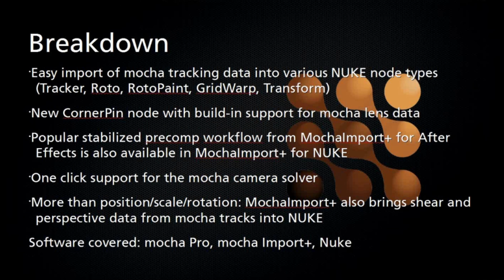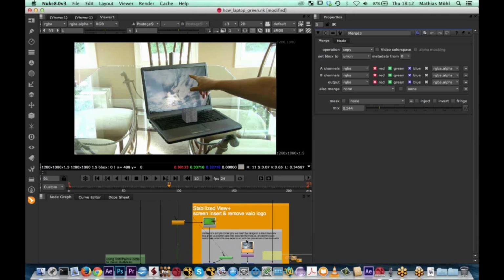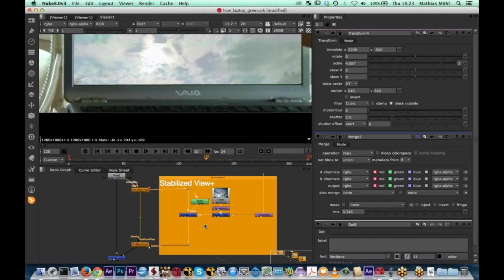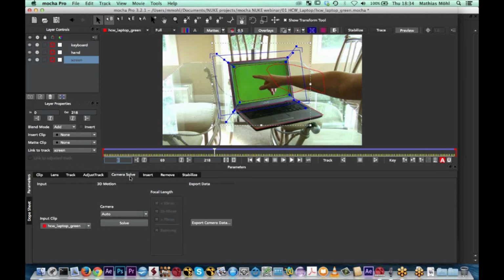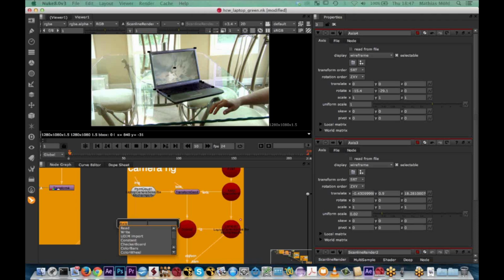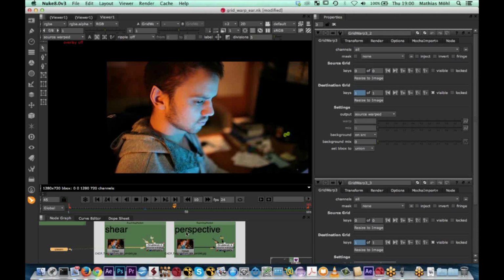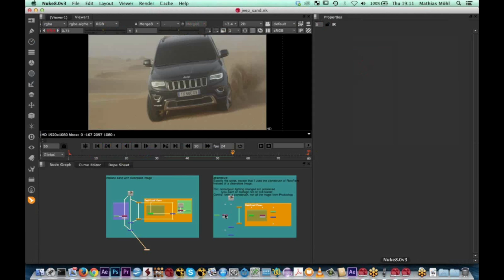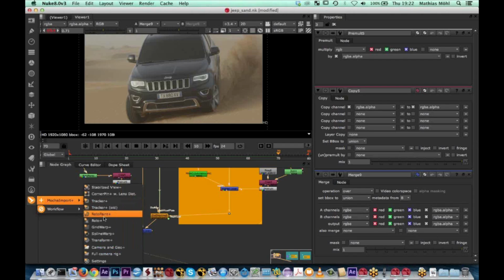MochaImport+ for NUKE webinar with Mathias Möhl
In this webinar, Mary Poplin from imagineer systems (imagineersystems.com) hosts Mathias Möhl – Tool Creator from mamo world (mamoworld.com). Mathias is presenting Mocha Import+ for Nuke's Workflow.

Mocha Import+ supports:
Easy import of mocha tracking data into various NUKE node types (Tracker, Roto, RotoPaint, GridWarp, Transform)
New CornerPin node with build-in support for mocha lens data
Popular stabilized precomp workflow from MochaImport+ for After Effects is also available in MochaImport+ for NUKE
One click support for the mocha camera solver
More than position/scale/rotation: MochaImport+ also brings shear and perspective data from mocha tracks into NUKE

Software covered: mocha Pro, mocha Import+, Nuke